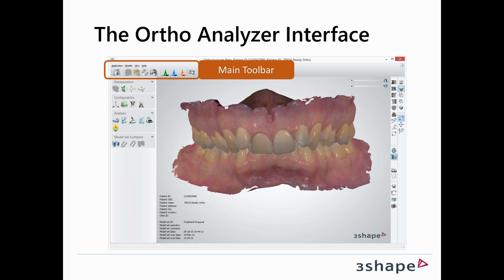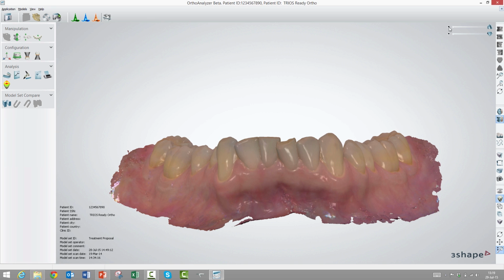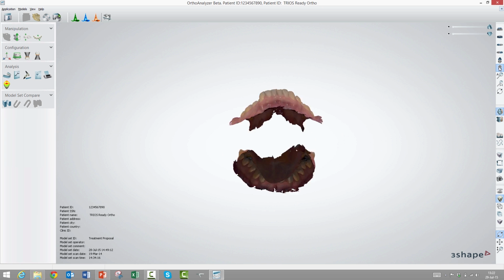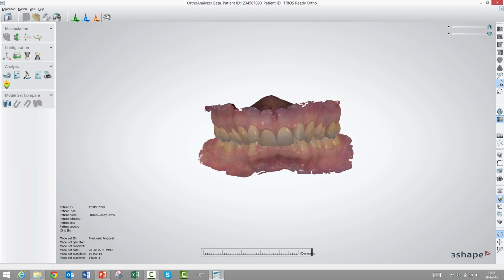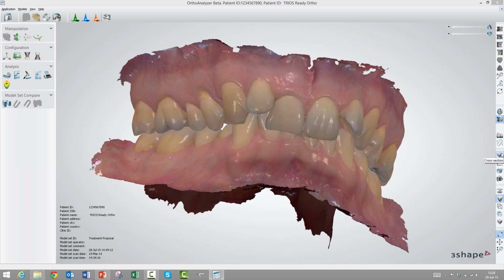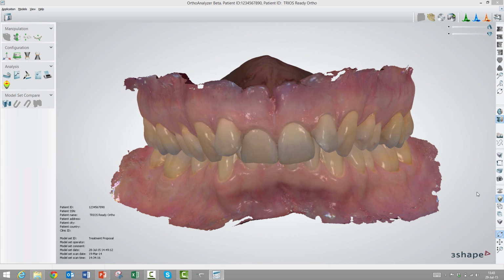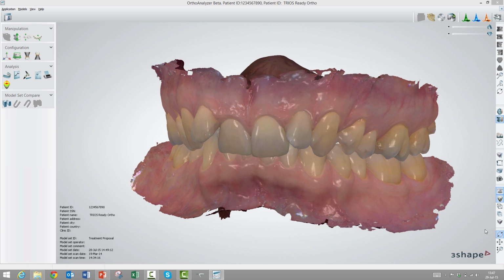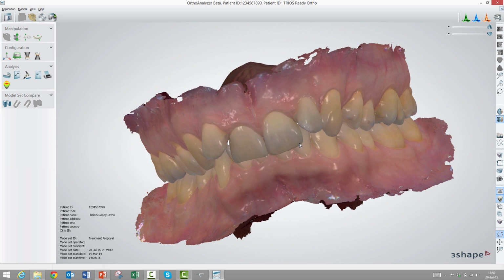How the navigation in Ortho Analyzer works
This video will teach you how to navigate the Ortho Analyzer application. It will introduce you to the main toolbars and navigation areas.